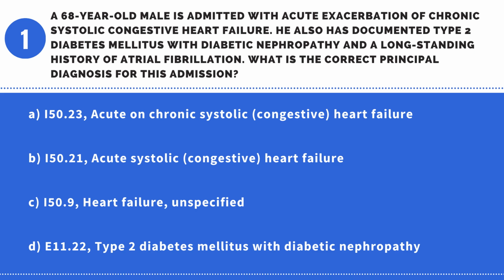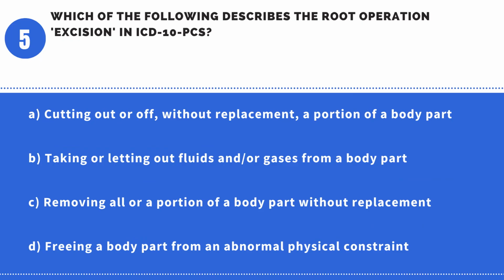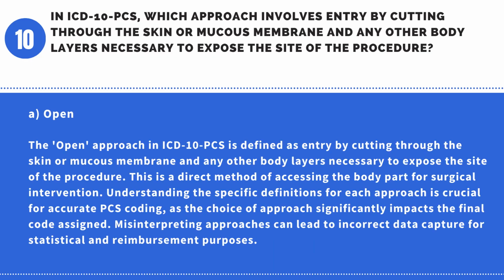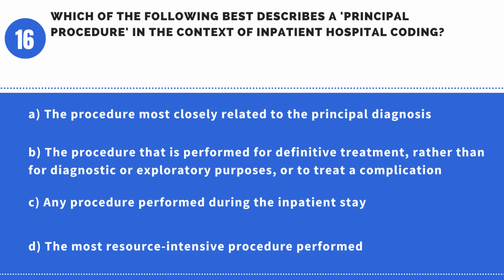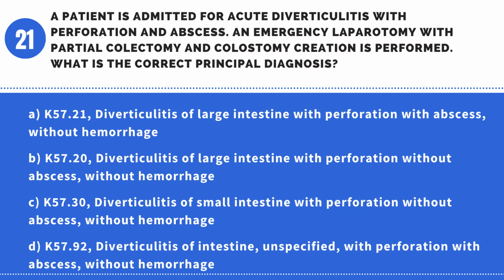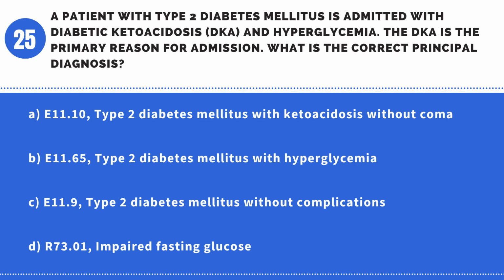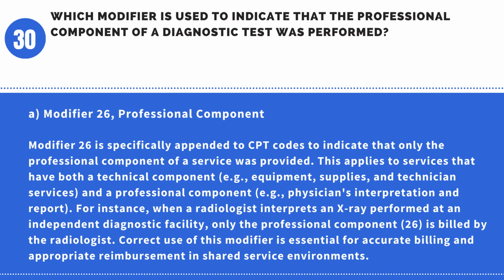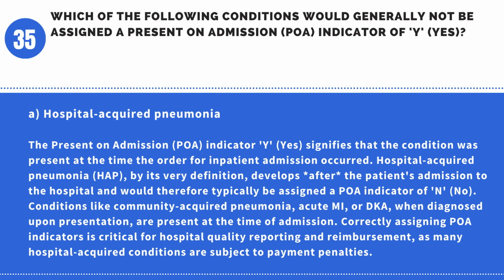CCS Exam Review 2026 - Medical Coding Practice Test (35 Most Asked Questions)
If you’re getting ready for the 2026 CCS (Certified Coding Specialist) exam, this medical coding practice test is built to sharpen the exact ICD-10-CM decision-making skills that show up on real certification questions. You’ll work through 35 high-yield scenarios with clear answer rationales, making this ideal for CCS test-takers, coding students, and early-career medical coders who want faster, more accurate code selection and sequencing under exam pressure.

Inside the review, you’ll practice advanced ICD-10-CM coding guidelines and sequencing rules across a wide range of case types, including diabetes with multiple complications, chronic ulcers and osteomyelitis, sepsis with septic shock, and encounter coding for chemotherapy and radiation therapy. You’ll also cover high-frequency topics like pregnancy and trimester-specific obstetric codes, adverse effects vs poisoning, external cause coding for injuries, and accurate use of Z codes for screenings, aftercare, and observation encounters.

The questions are designed to push beyond memorization and into true exam-level reasoning, so you can confidently choose the most specific codes, apply combination codes correctly, and avoid common traps in documentation interpretation. If you’re studying for the CCS exam, preparing for a medical coding job assessment, or reinforcing ICD-10-CM fundamentals for professional growth, this session will help you identify gaps and turn them into points on test day.

Subscribe for more CCS exam review videos and medical coding practice tests, drop a comment with the questions you want explained in more detail, and share this with a classmate or coworker studying for certification.